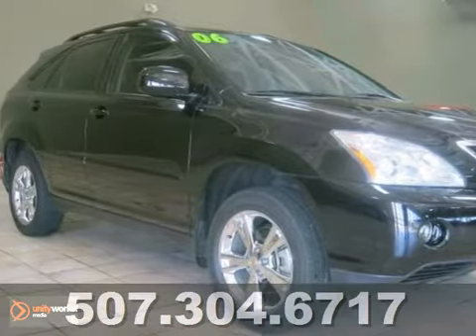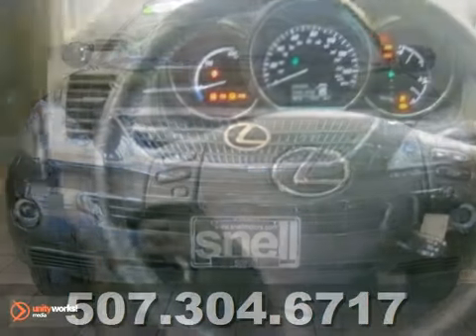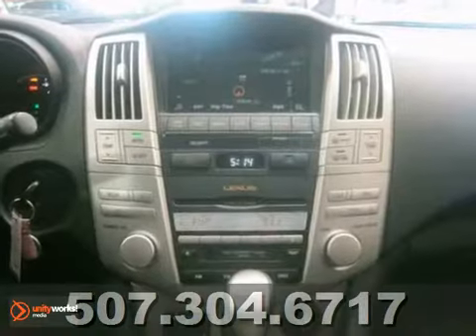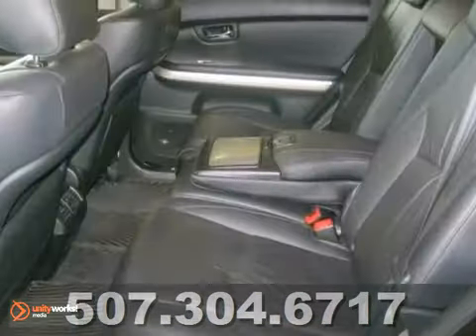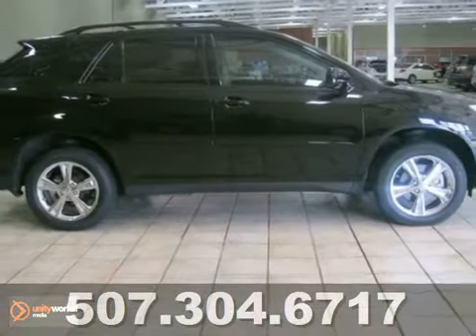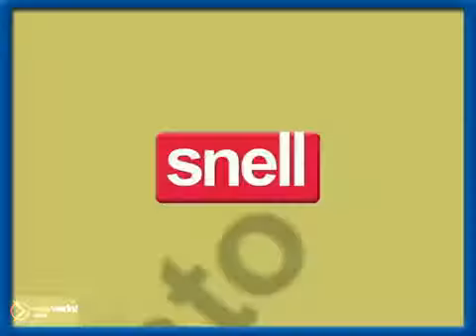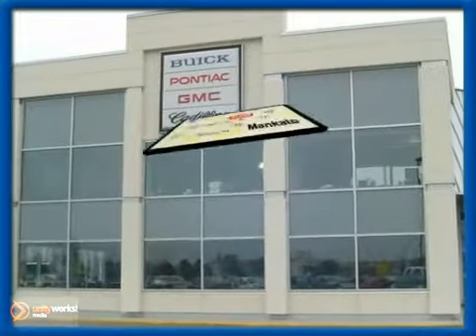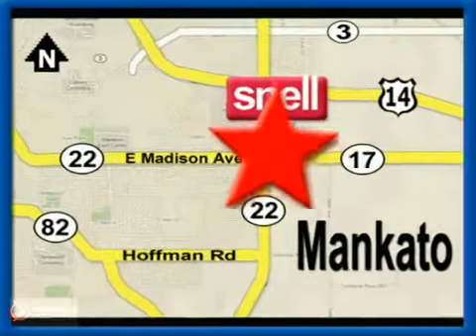2006 Lexus RX 400h 31649A in Mankato Benning, MN - SOLD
SOLD - If you are looking for real value on a great used car, Snell Motors invites you to call and make an appointment to view this 2006 Lexus RX 400h, stock# 31649A. We are conveniently located near Mankato Benning, MN and known for our great selection, reliability and quality. Call to take a look at this 2006 Lexus RX 400h today.

Snell Motors
50218309
Mankato Benning MN, 56001